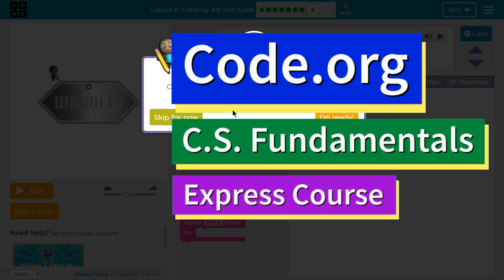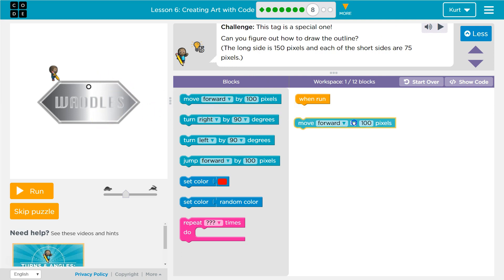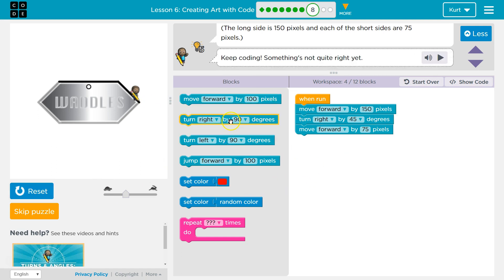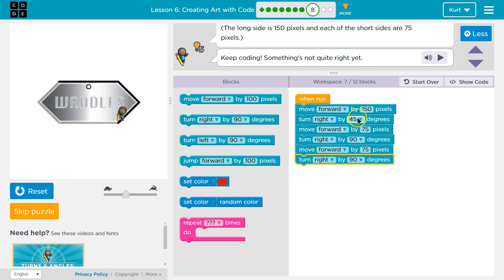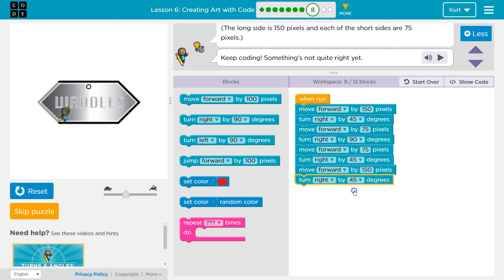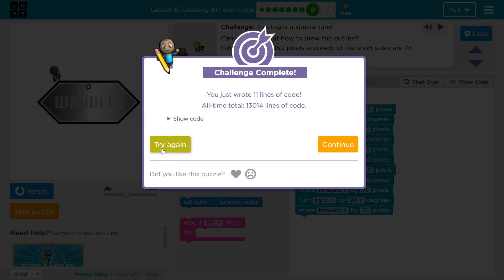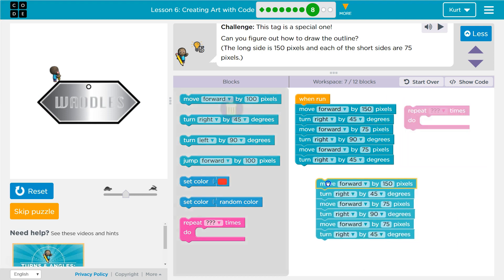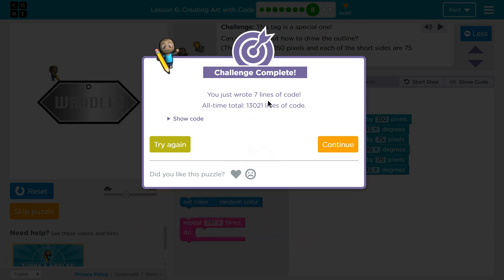Code.org Express Lesson 4.8 Creating Art with Code | Tutorial with Answers | Course C Lesson 6.8